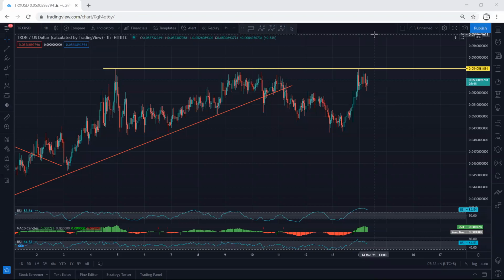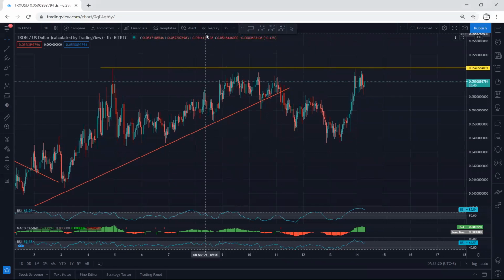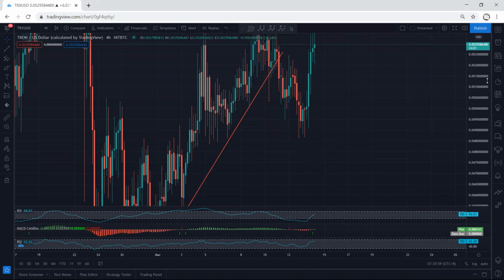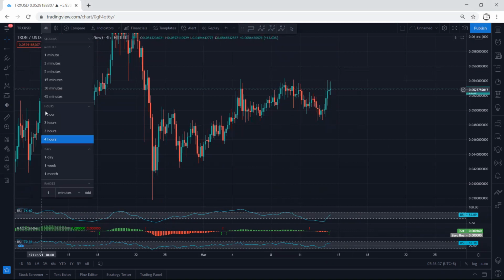TRON Technical Analysis for March 14, 2021 - TRX